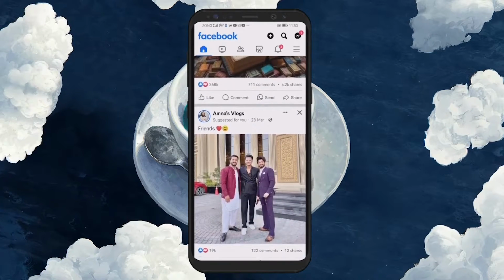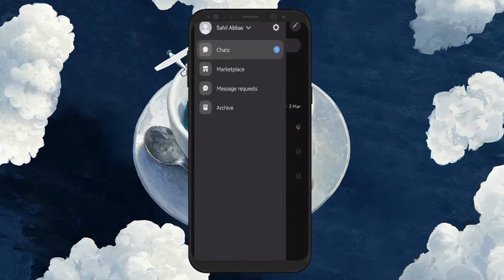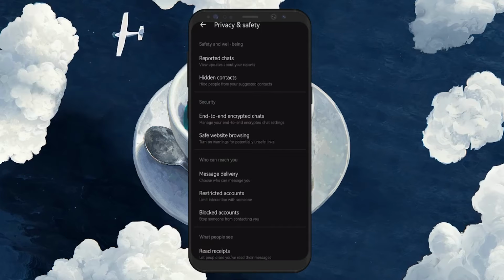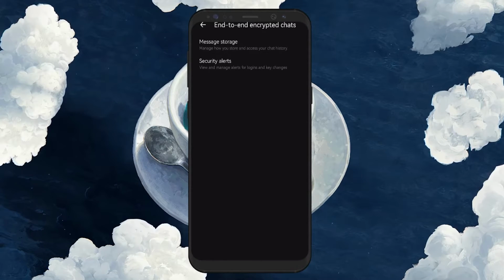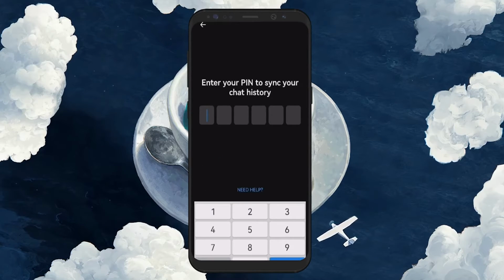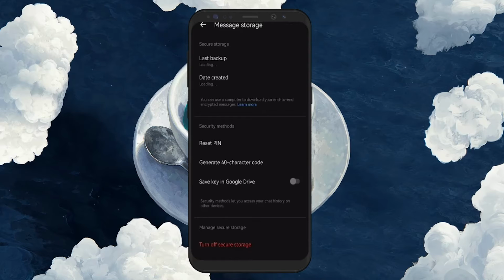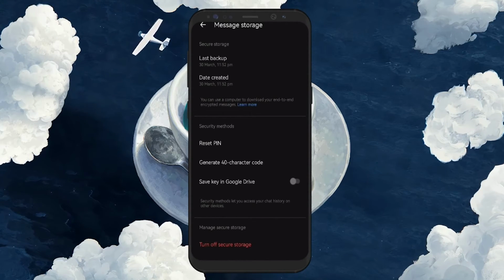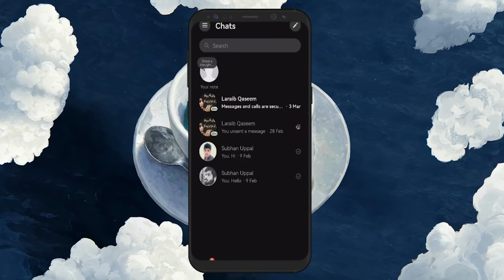How To Create Pin for Chat History on Facebook Messenger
A short tutorial on creating a PIN for your chat history on Facebook Messenger.